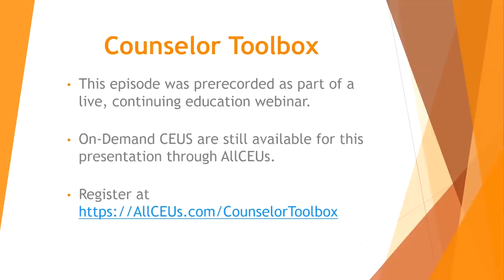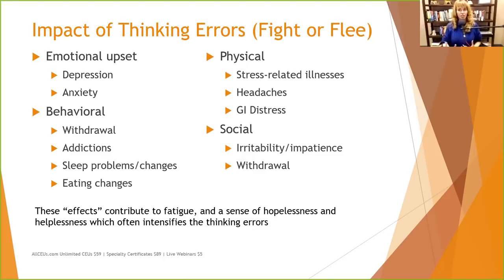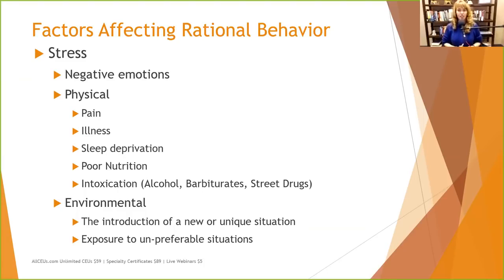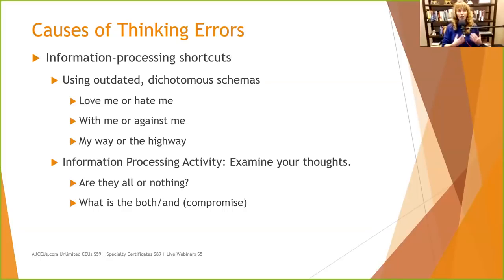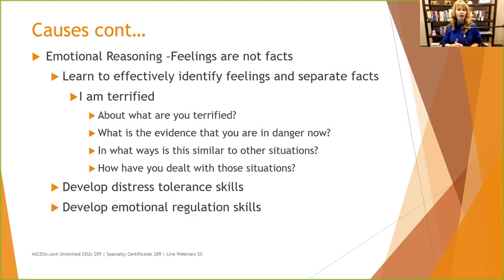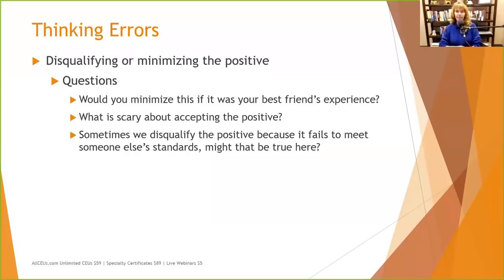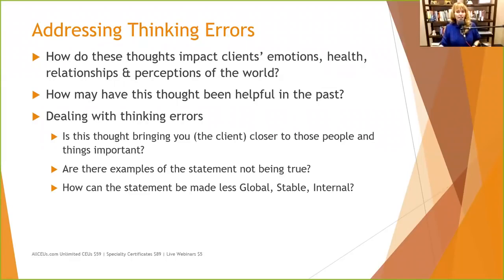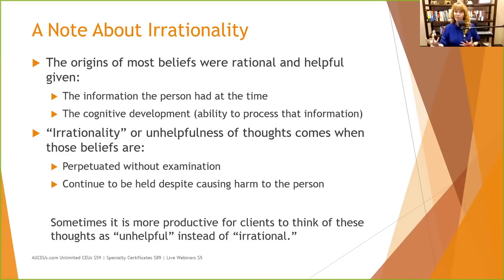Cognitive Behavioral Therapy Addressing Negative Thoughts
24hr therapy is available for private coaching and one on one hypnosis sessions with the highest success rate for depression, anxiety, addictions, and changing habits.

This work is not intended to substitute for professional medical or counseling advice. If you suffer from a physical or mental illness, please always seek professional help.